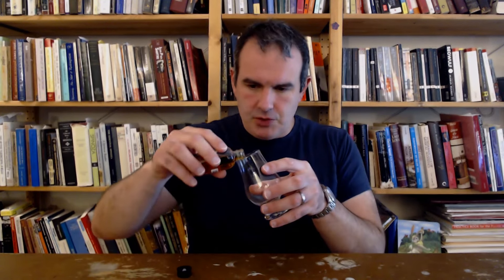Renaissance "White Alligator" 2018 Taiwanese Rum review (The Diet Sessions No. 8)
Where the heck do you fit a Taiwanese rum into a review flight? If you're like me, you delay a few years and fit it into a series of single reviews like this, and as we come into the last week of dieting I was _super_ excited to taste out this one. Renaissance is a very new distillery in the south of Taiwan, focused on long fermentation, pot distillation, and the use of local cane (you can read more of their story So let's taste some out

- Renaissance Distillery "White Alligator" 2018 3 Year Old Single Rum, Cask No. 18257 (Taiwan; local molasses fermented 15 days with dunder, pot distilled, and aged in a heavily charred American oak cask; 64.8% ABV), 86+/100

In some ways this is what I wish Appleton Hearts (last reviewed ) was more like: a woody-but-not-too-woody, estery-but-lower-ester pot still rum. It's really well made and it's delicious. Now, it's not much cheaper than Hearts, mind... but you can't have everything.

Eric Amig
Anthony
Jamie Brown
Kingsbury bushcraft
Clematis
Rob D
Liam Davitt
Joe Devine
Samuel Dose
Stephen Eckert
eon Ingmar nine
Steve Frazee
Ian Gendler
John Halliday
Alex Hurd
Trevor Jarrait
Jonathan Lestingi
Kyaru
Ariel Mserious
Jason Newquist
No Thanks
Chris Rhodes
Randy Rice
RumSquirrel
Chris Sherman
Gordon W
Zach W